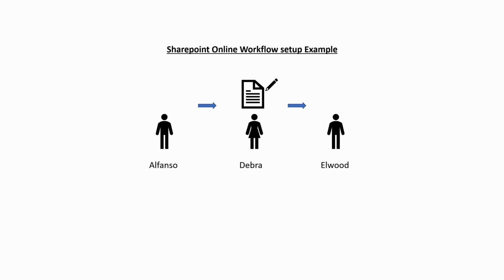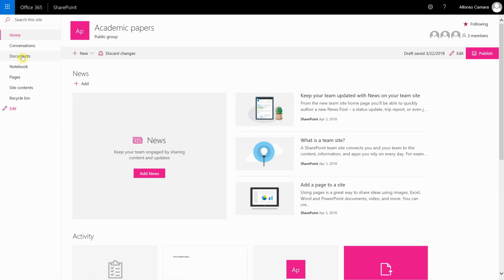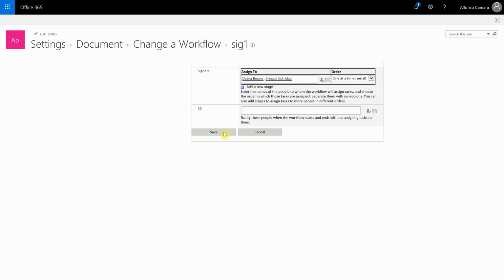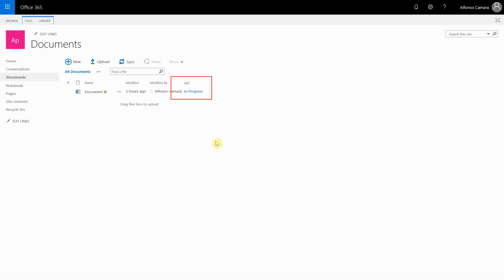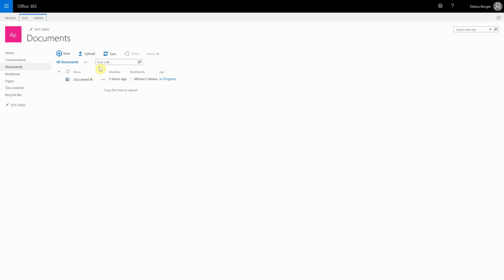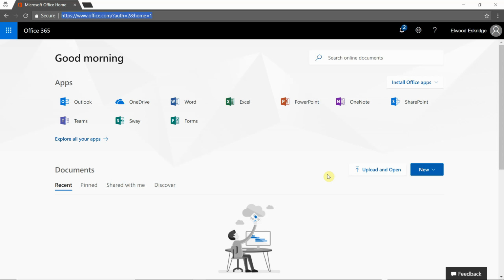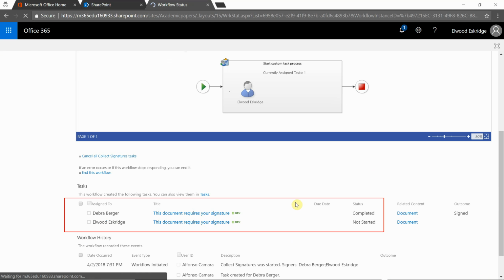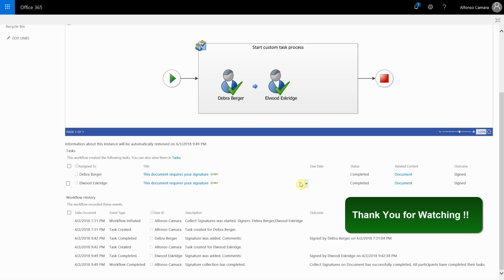setup sharepoint online workflows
this video demonstrates how to setup a simple signature workflow, to introduce the screen required for the setup